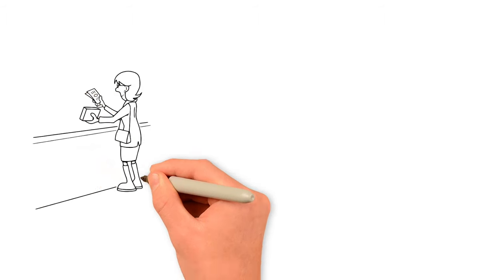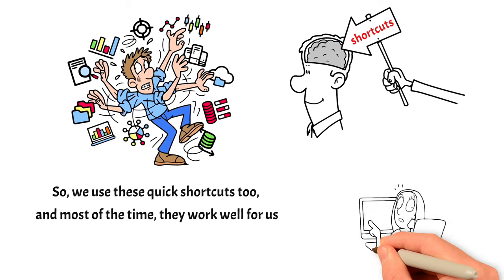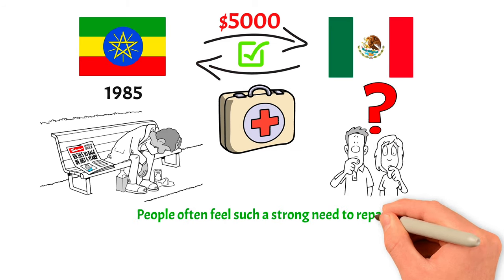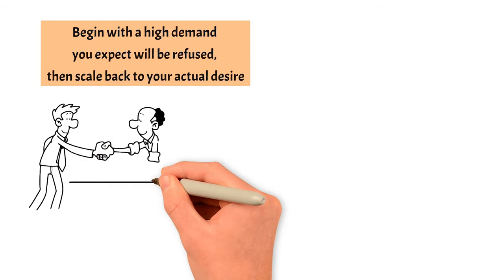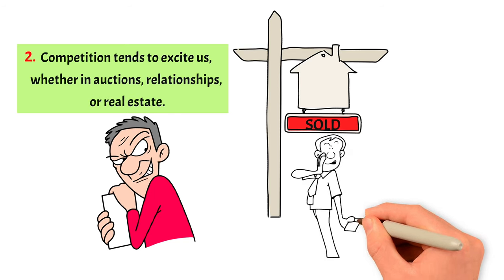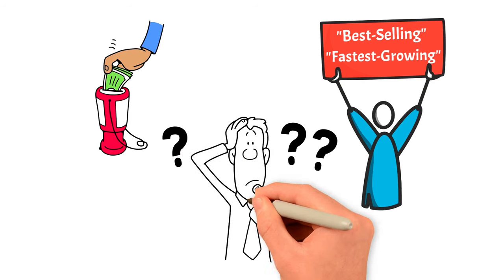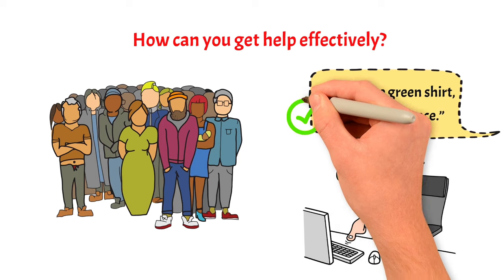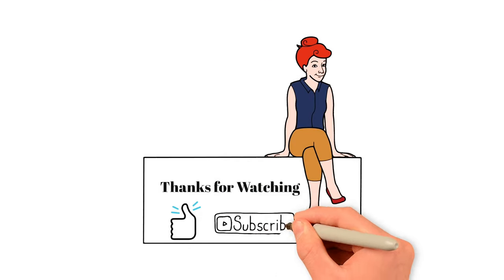Manipulation Tricks That Work On EVERYONE!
"Influence: The Psychology of Persuasion" is a well-known book by Robert Cialdini, first published in 1984. It explores the psychology behind why people say "yes" and how to apply these understandings in various scenarios. The book is considered a classic in the fields of marketing, psychology, and negotiation.

Cialdini identifies six key principles of influence:
Reciprocity - The obligation to give back what you have received from others.
Commitment and Consistency - The drive to align your actions with your commitments and values.
Social Proof - The tendency to see an action as more appropriate when others are doing it.
Authority - The belief that someone of authority or expertise has greater accuracy.
Liking - The tendency to agree with people we like or find attractive.
Scarcity - The perception that something is more valuable when it is less available.
These principles have been used in a wide range of fields to help understand and influence human behaviour. Cialdini's book is widely used as a guide to becoming more persuasive, and it offers practical advice and examples of each principle in action.

Chapters:
00:00 Intro
01:04 How to Manipulate Humans Brain
02:50 The  need of returning  favours
05:15  Negotiation Strategy
06:59 Offer and Demand game
09:38 Social proof
12:21 We trust People we Like